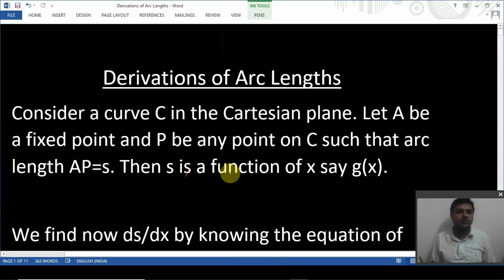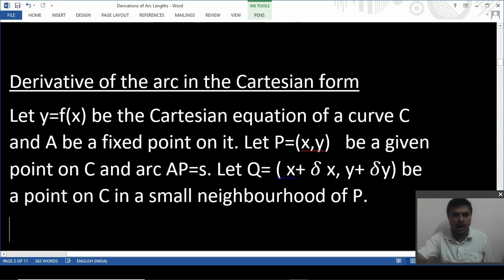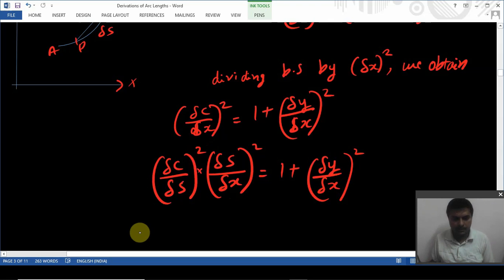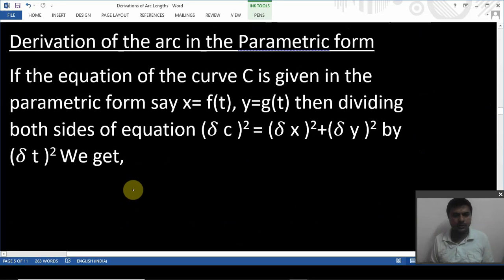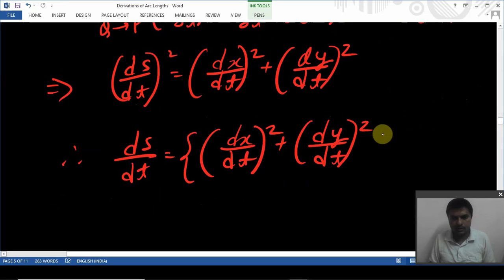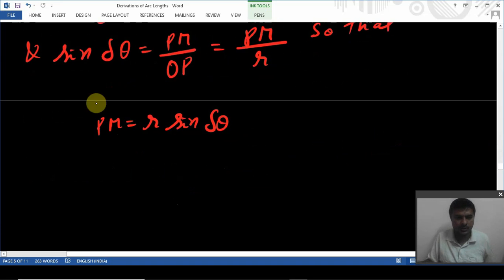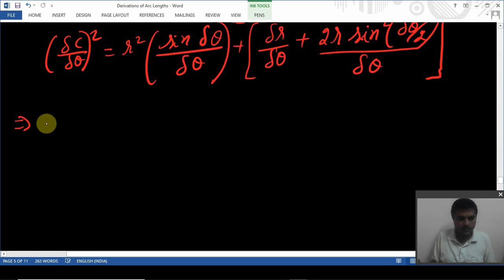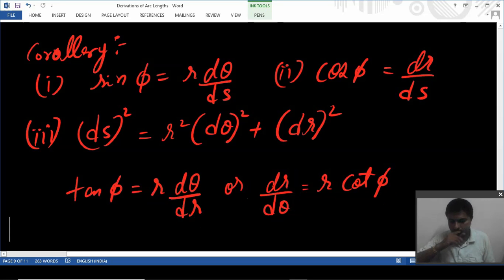Derivation of arc length in Cartesian form, Parametric form, Polar form.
00:10 Derivation of Arc length
05:08 Derivation of arc in the Cartesian form
13:14 Derivation of arc in the Parametric form
18:20 Derivation of arc in the Polar form